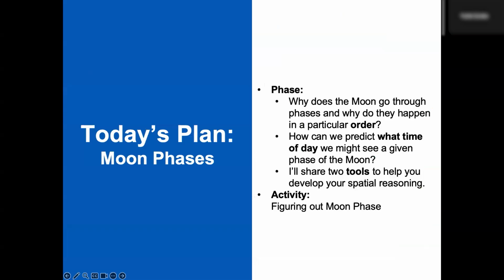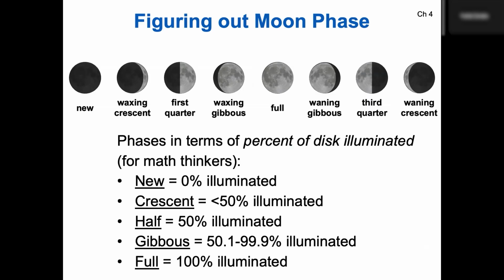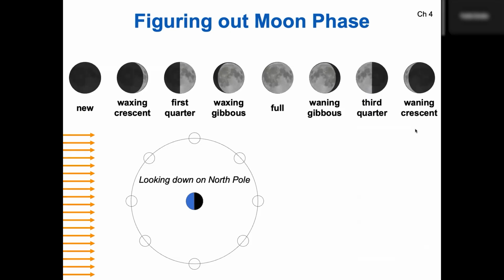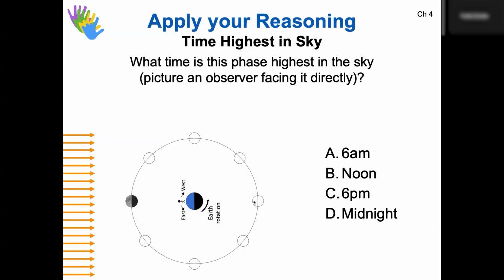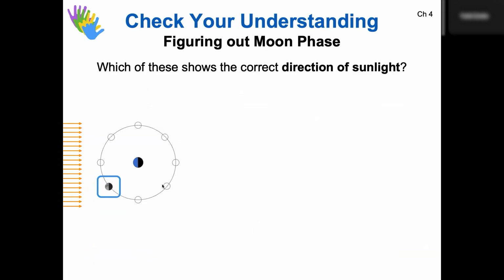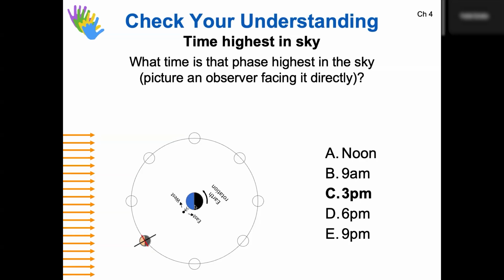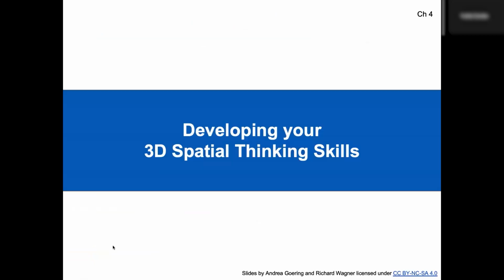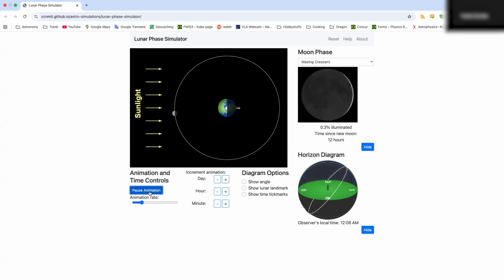Solar System Lecture- Phases of the Moon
The next video for the class "ASTR 121- The Solar System", taught at the University of Oregon in Fall 2025 by Prof. Yvette Cendes (aka /u/Andromeda321 on Reddit).  This lecture covers the phases of the moon- what they are, what causes them, and what times of day you can see the different phases

 No prior knowledge of astronomy is assumed for this class!  Videos have been kindly edited by Chas Petersen to exclude information relating to students and running of the UO in-person class for privacy.

The textbook for this class is free- please take a look if you'd like to reference one! (The chapter we're covering is often shown in the upper right hand corner of the material.) OpenStax Astronomy 2e